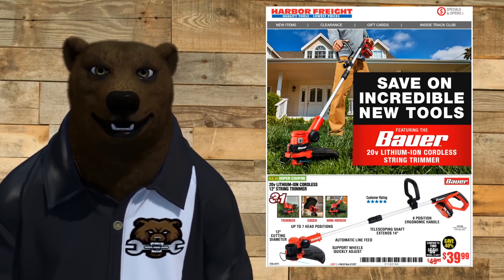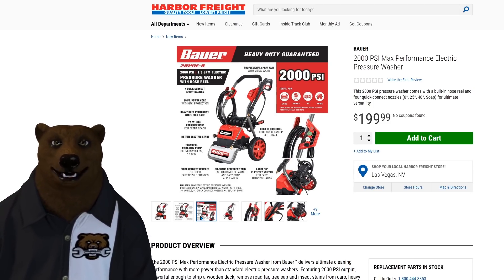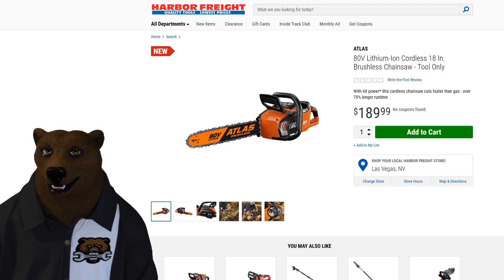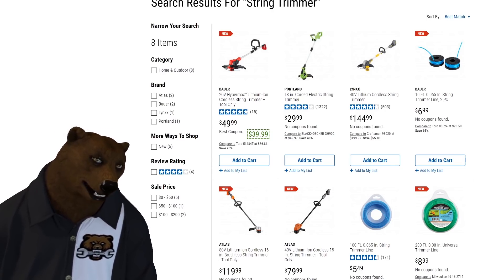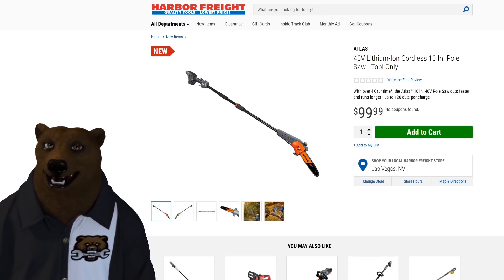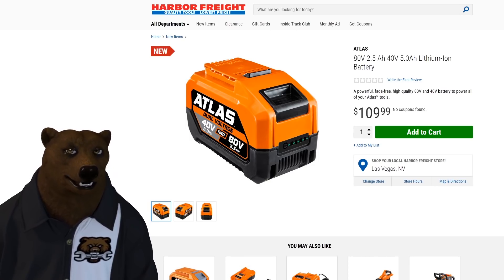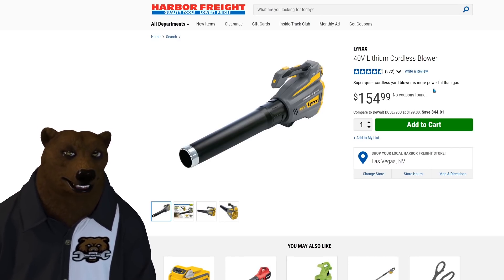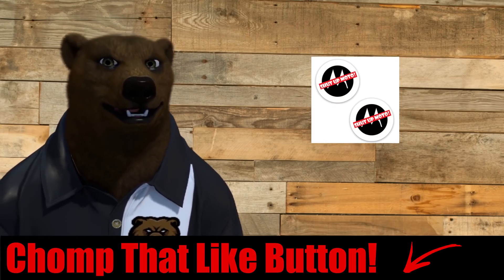37 New Tools land at Harbor Freight!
37 New Tools land at Harbor Freight!

Paperback copy of The Home Distiller's Workbook
BitCoin: 3M3eH9Lyjo9XPjsUZ5LY9SWWeUJuCc4nqT

Want to be a YouTuber? Then you need to be using Tube Buddy